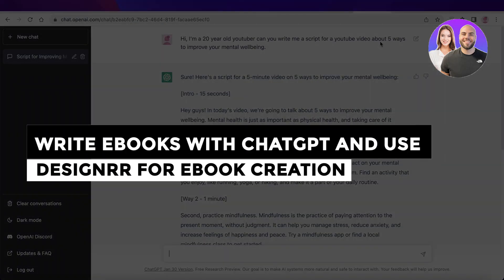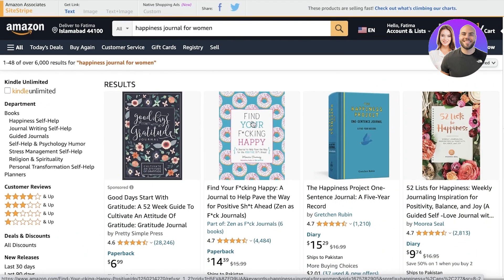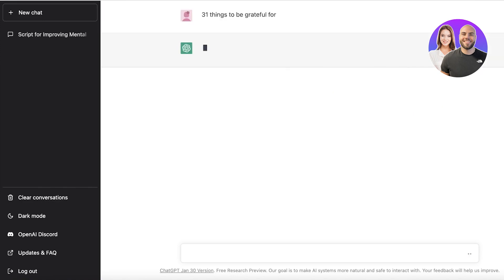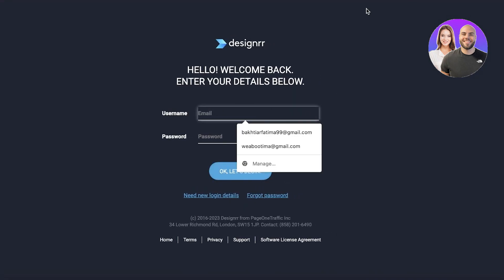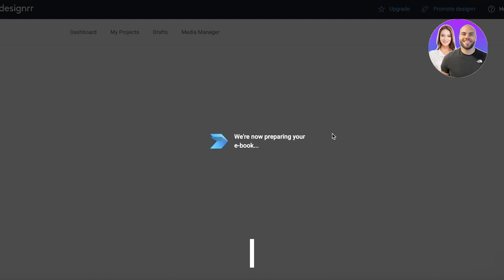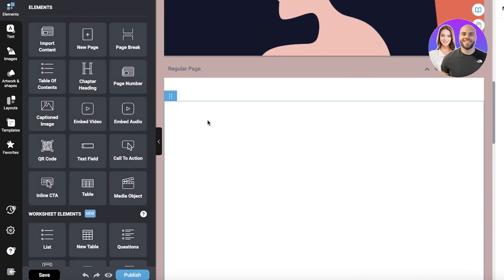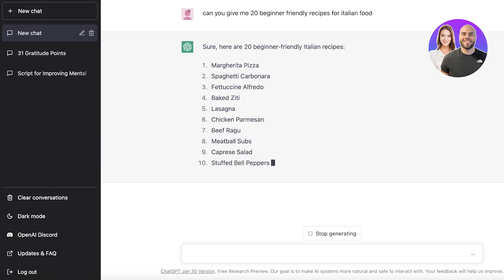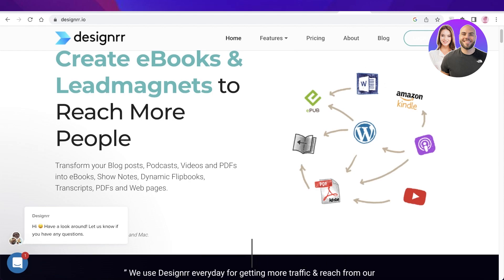How To Write Ebooks With ChatGPT + Designrr For Creation (Step By Step For Beginners)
In this video, we show you step-by-step how to write ebooks using ChatGPT and Designrr. This tutorial makes it easy to create professional ebooks from start to finish, even if you’re a complete beginner.